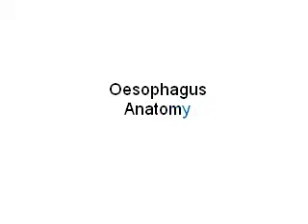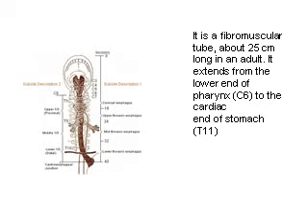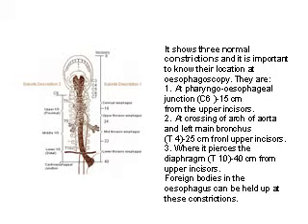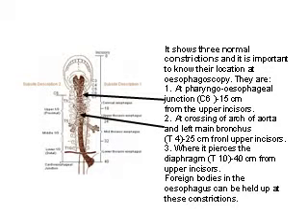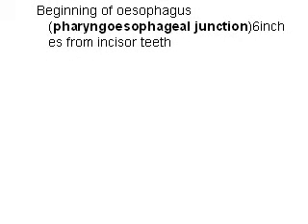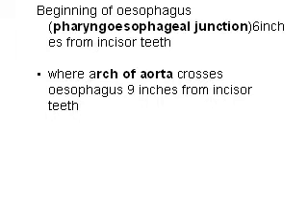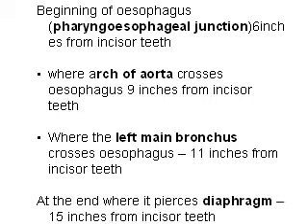ENT :oesophagus anatomy.flv